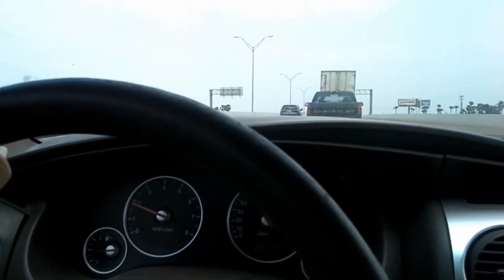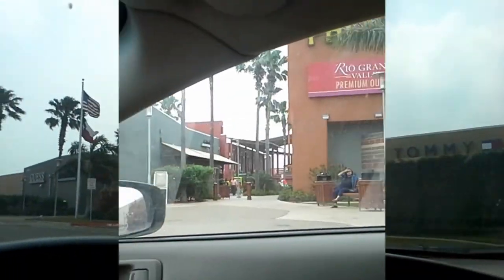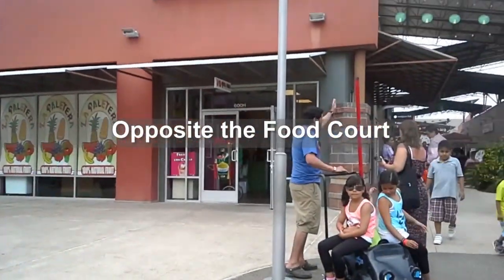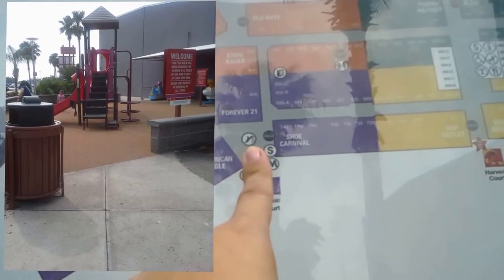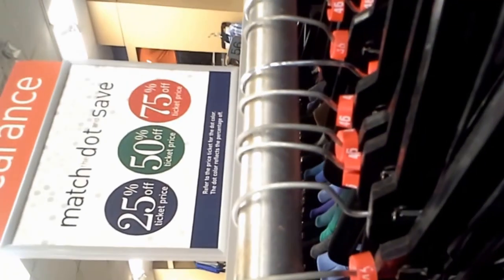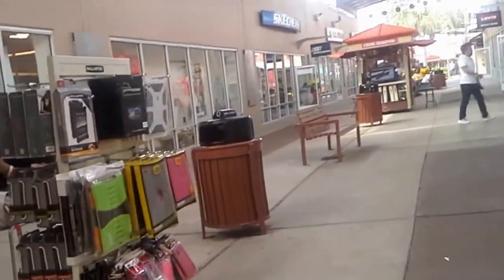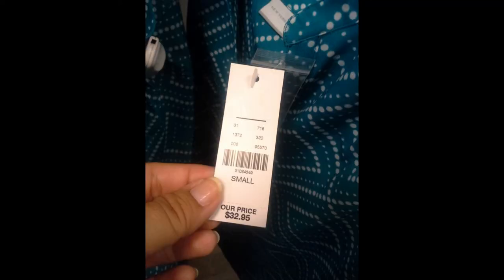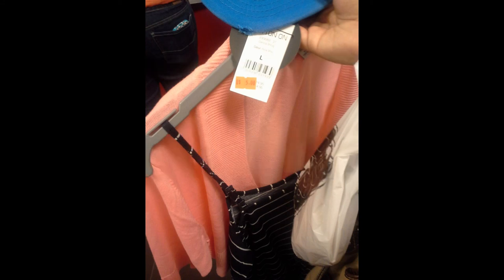Do you shop here? YES! Tour RGV Outlets